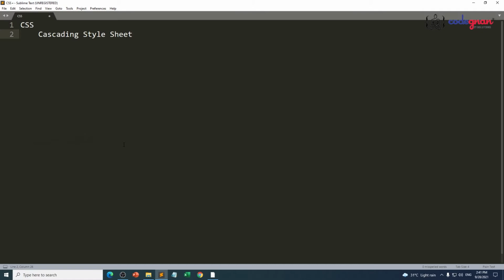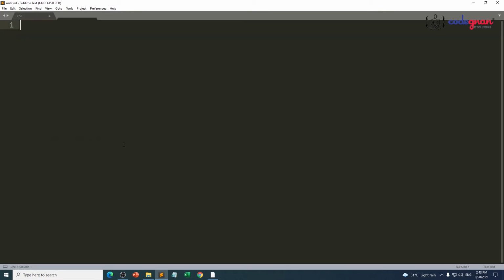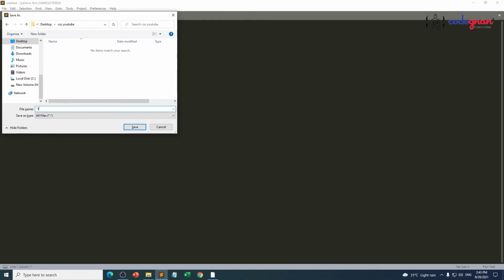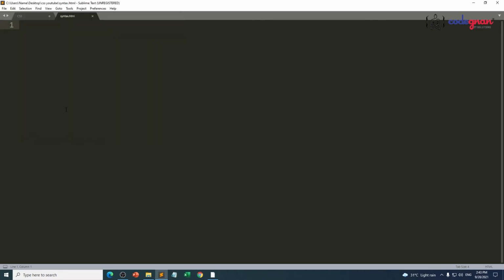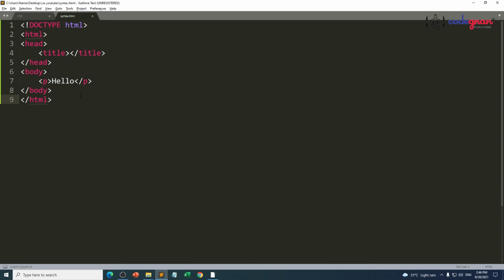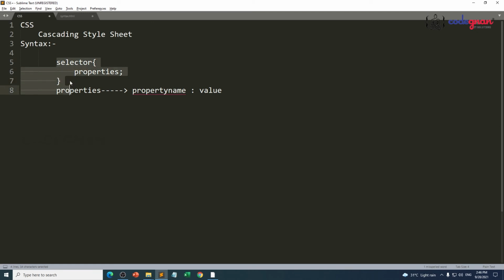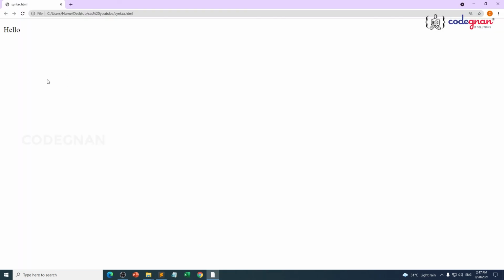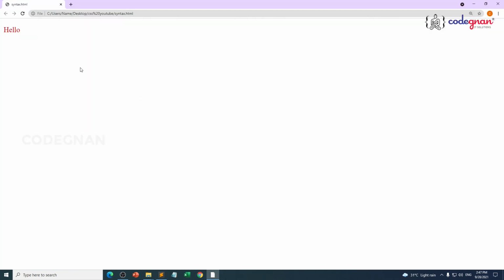Introduction to CSS | Understanding the Importance of CSS | FrontendPlaylist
The web today is almost unrecognizable from the early days of white pages with lists of blue links.  Now, sites are designed with complex layouts, unique fonts, and customized color schemes. This course will show you the basics of Cascading Style Sheets (CSS3).  The emphasis will be on learning how to write CSS rules, how to test code, and how to establish good programming habits.

When done correctly, the styling of a webpage can enhance your page.   When done incorrectly the result can be worse than no styling at all. To ensure that your sites do not put up barriers for people with cognitive and/or physical disabilities, you will learn how to evaluate pages using the standardized POUR accessibility guidelines.

Upon completion of the course, learners will be able to sketch a design for a given HTML page.  Using that design they will use CSS to implement the design by adding fonts, colors, and layouts.

CSS3 incorporates the CSS2 standard with some changes and improvements. A key change is the division of standards into separate modules, which makes it easier to learn and understand.